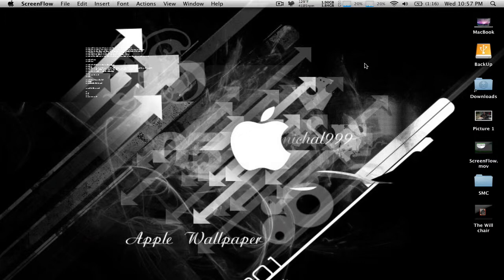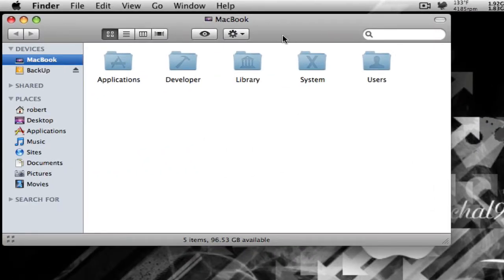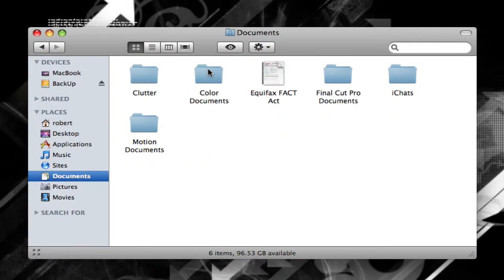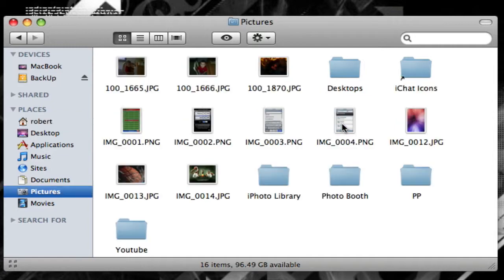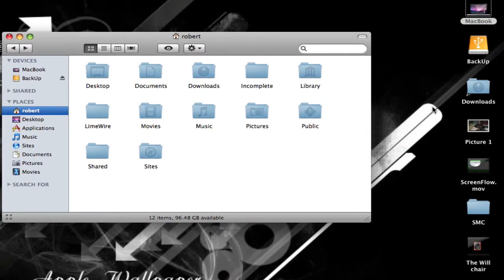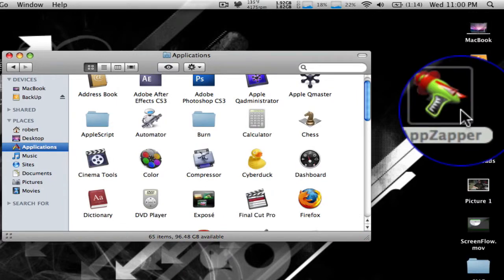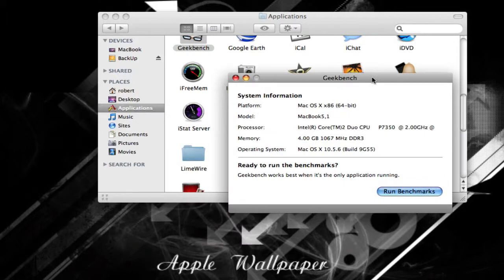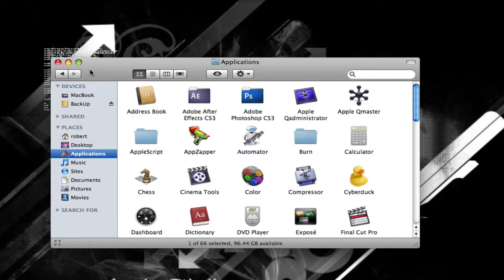How to navigate your Mac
This shows you how to navigate your mac.